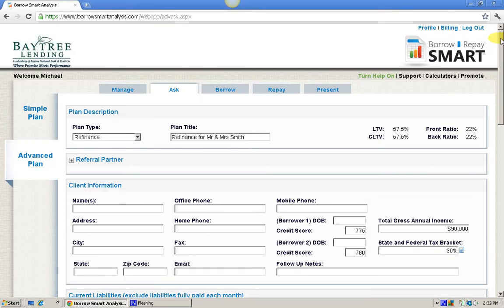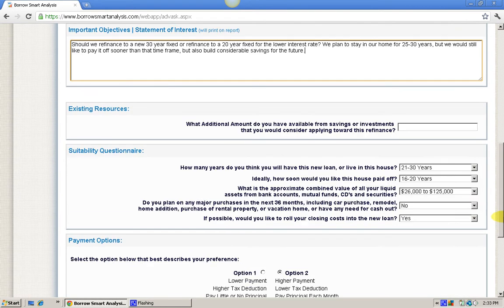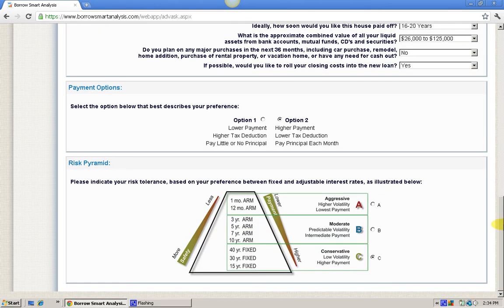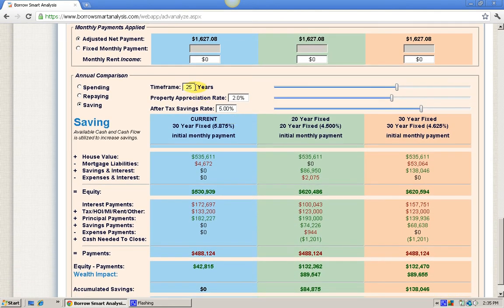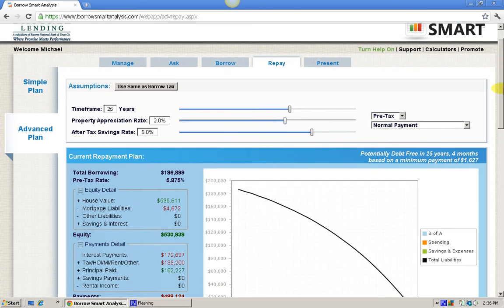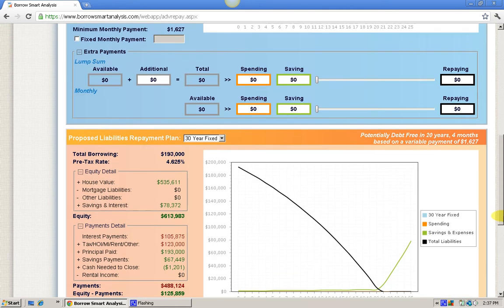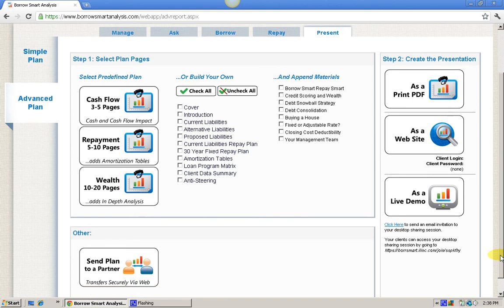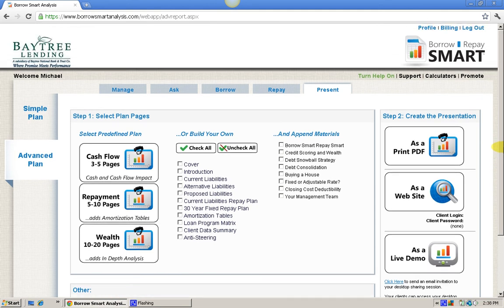Mortgage Refinance Plan.avi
A video of the Borrow Smart Repay Smart mortgage financing analysis tool that shows how borrowers and their financial planners can benefit from this powerful and effective financial planning software. A mortgage refinance example is shown, whereby the clients' financial goals are taken into consideration when recommending their mortgage financing program.